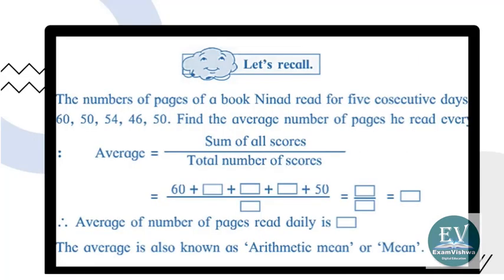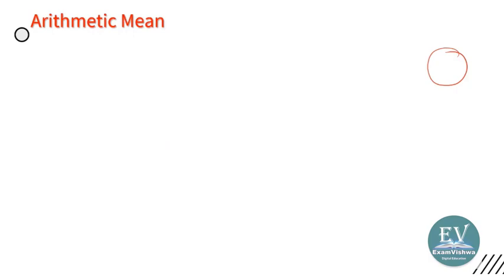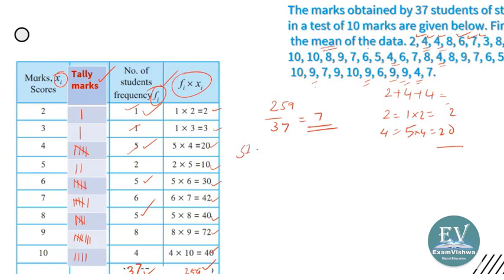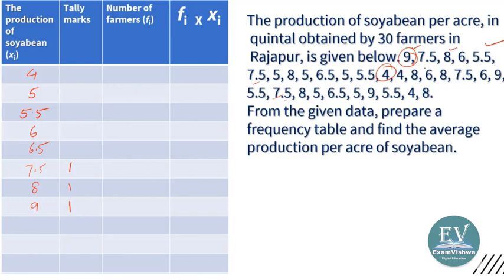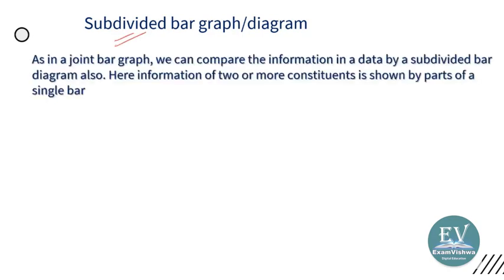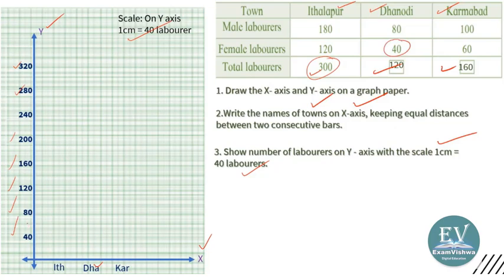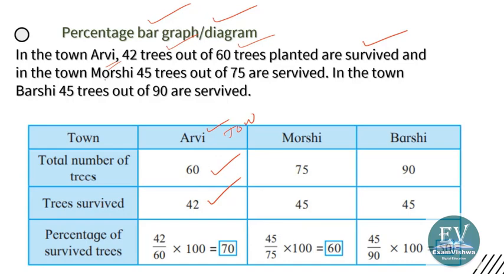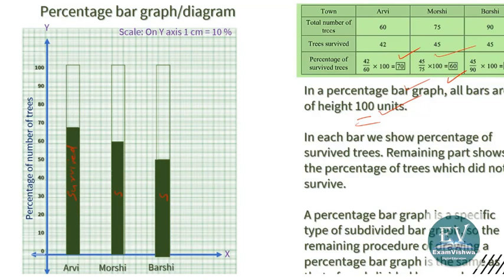8tMaths Chapter 11 Statistics || Latest Tricks & Update